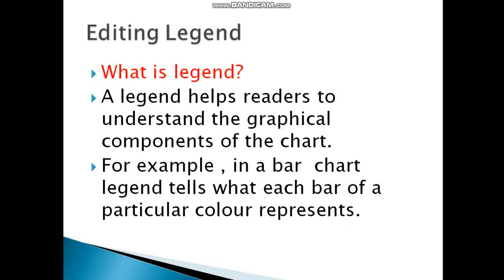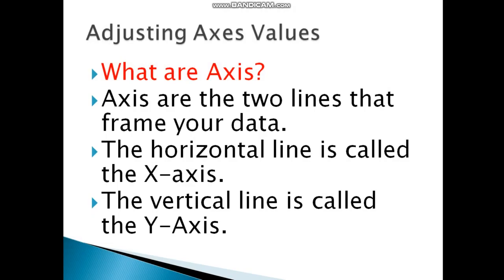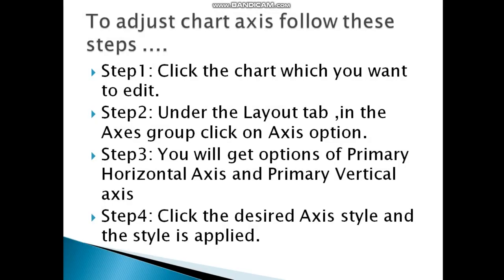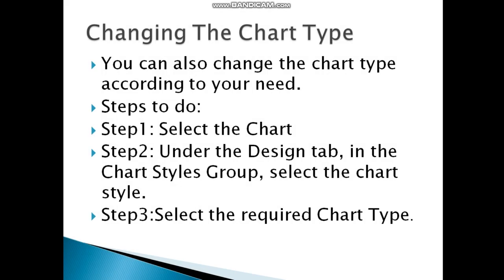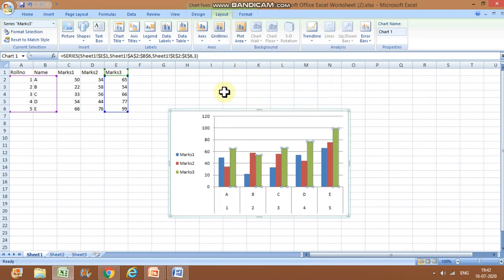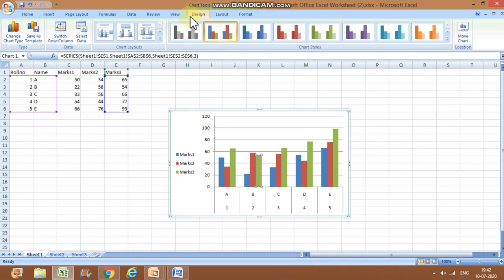Charts in Excel, Part 2